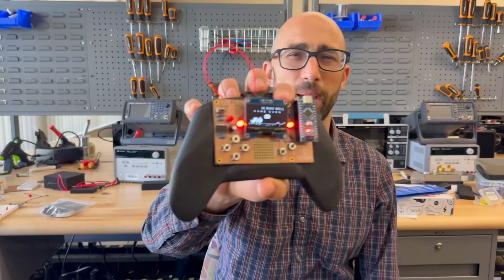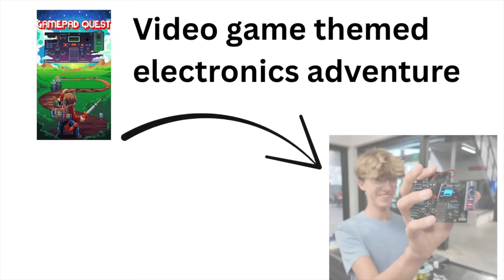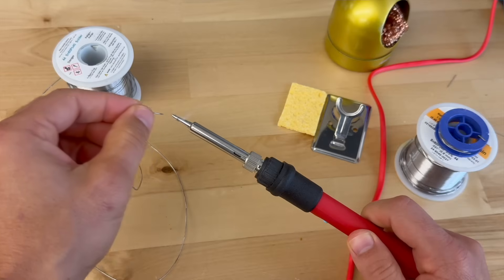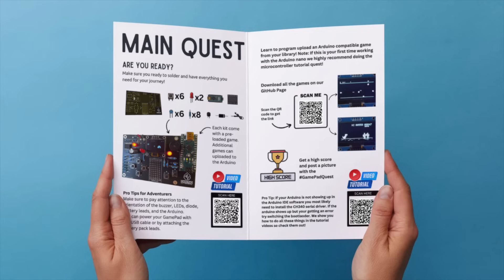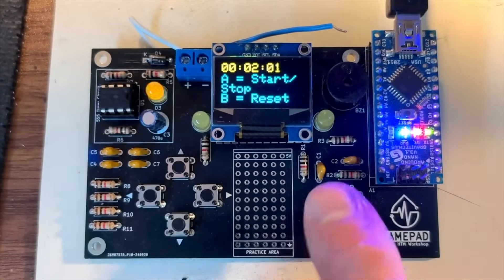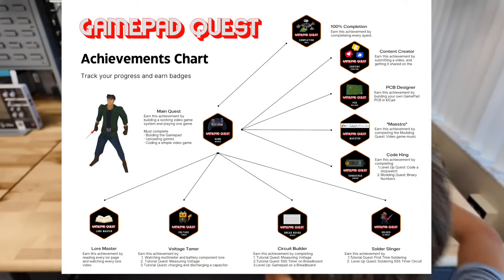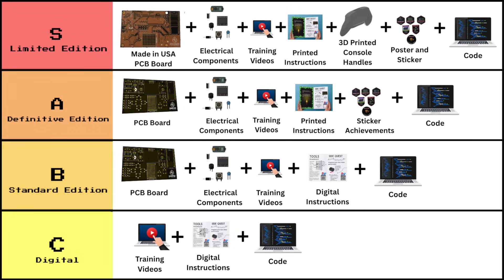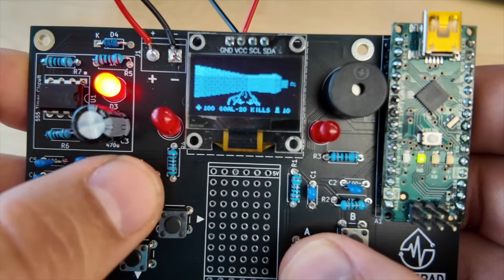GamePad Quest | A DIY Electronics Kit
Learn more on our kickstarter page!